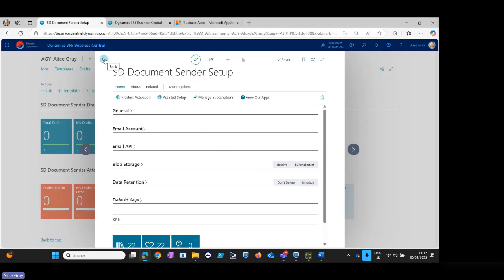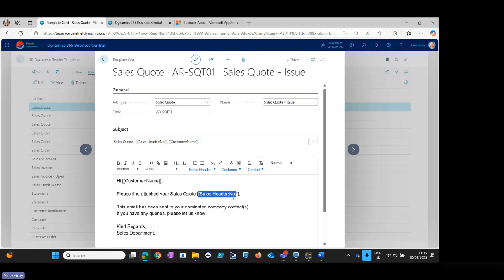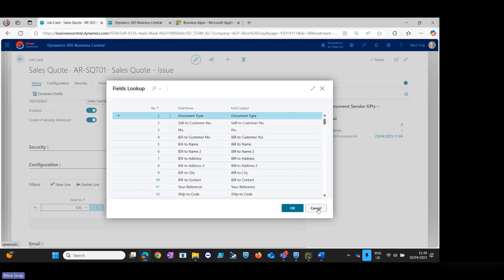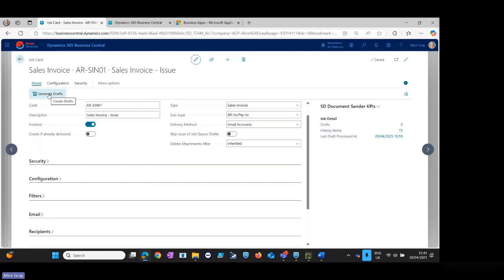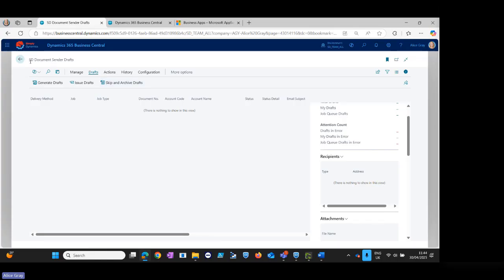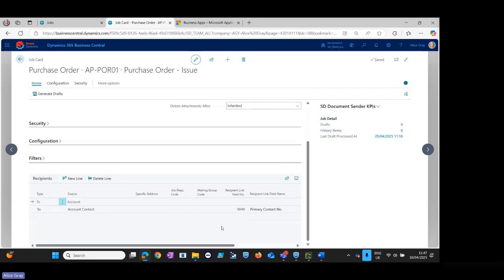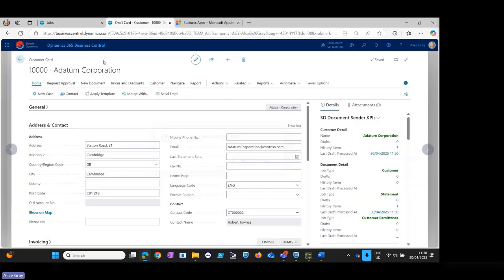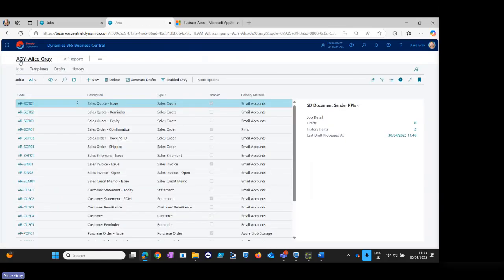Seamless Document Management in D365 Business Central Webcast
Check out our webcast introducing the SD Document Sender App – the ultimate solution for seamless document management within Microsoft Dynamics 365 Business Central.

Discover how this powerful app helps businesses automate and enhance their document distribution process, saving time, reducing costs, and ensuring professional and consistent communication.  Contact Simply Dynamics @